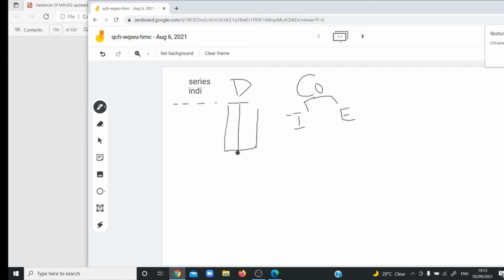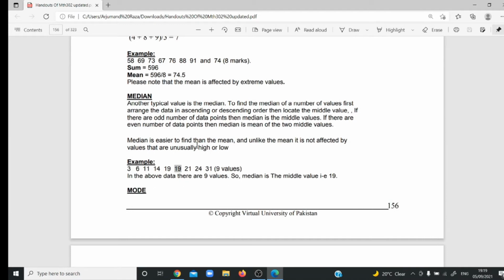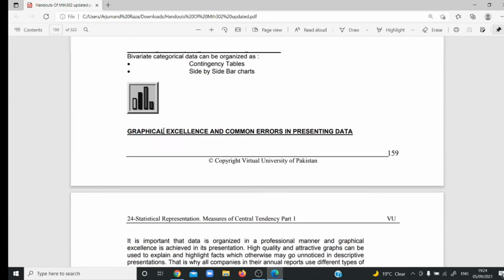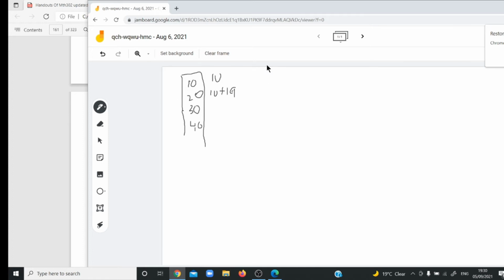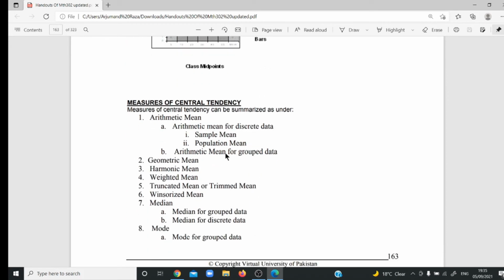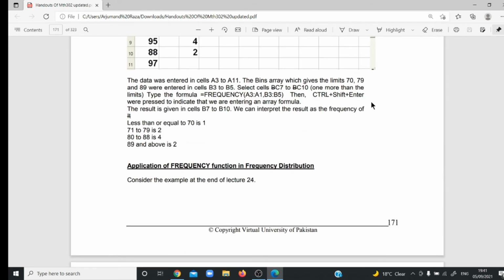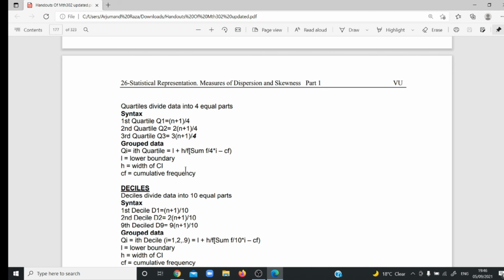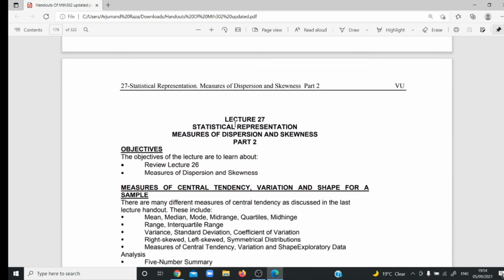MTH302, central tendency, final term 2021 important topics. Business mathematics &statistics.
Lecture no 23 to 26 was covered in this lecture. measures of central tendency, arithmetic mean, geometric mean, harmonic mean, etc., distribution.module5 , BUSINESS MATHS AND STATS FOR MBA,MA,BE, important for final spring 2021, MTH302, #23- 26 @Therapist-Dr.Arjumand